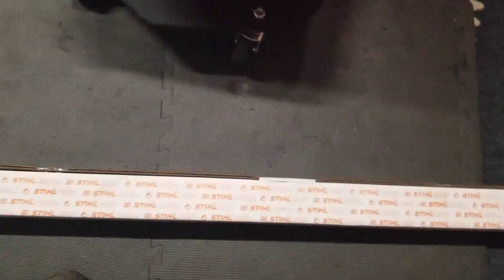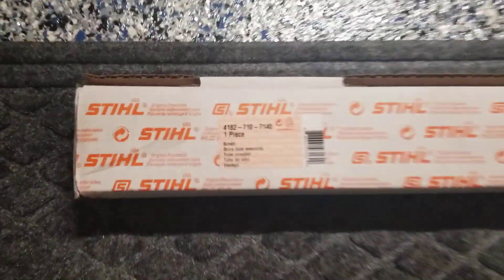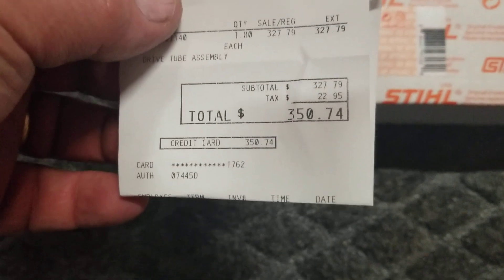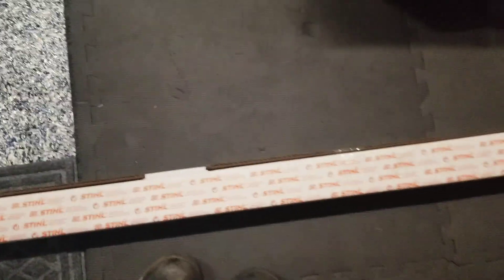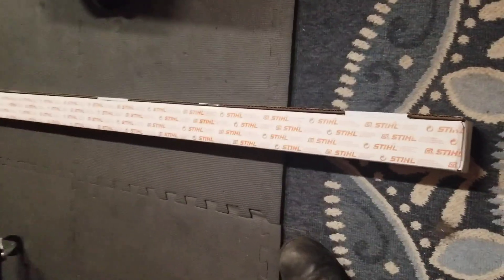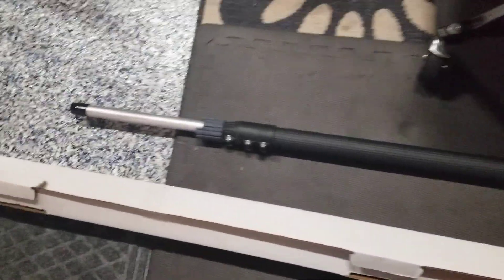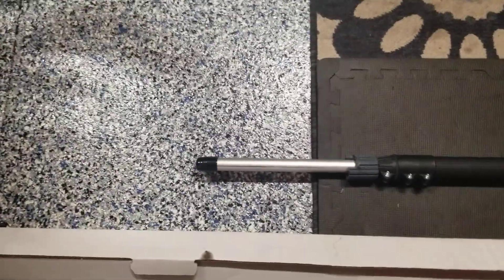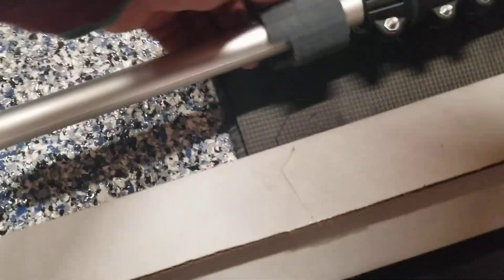Stihl HT 131 new pole shaft 350.00 with taxes from the Stihl dealer discussion.